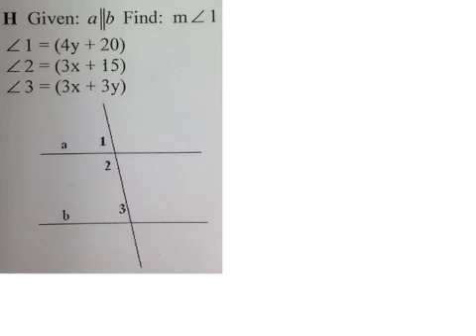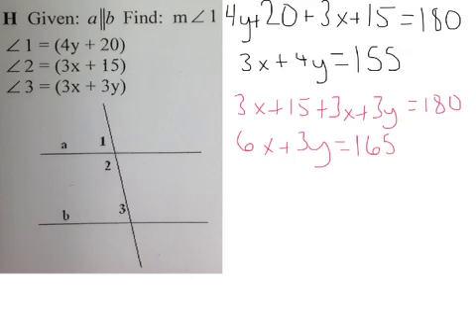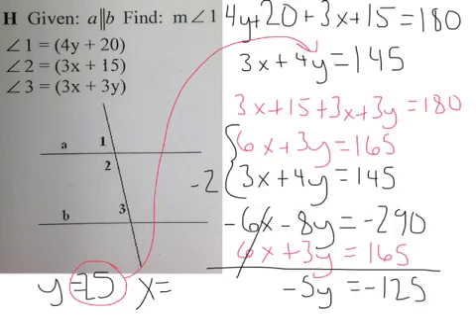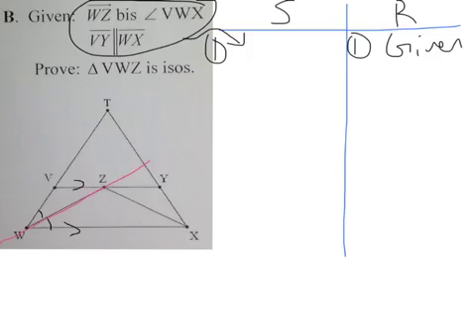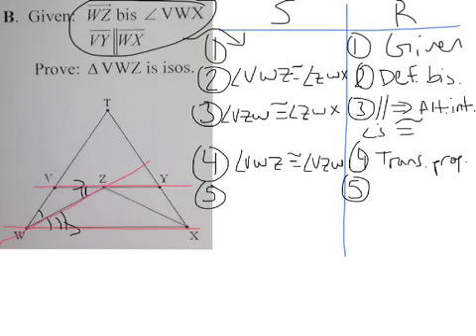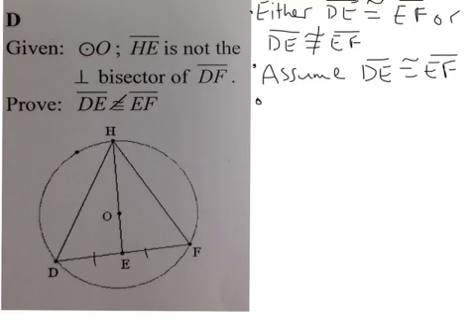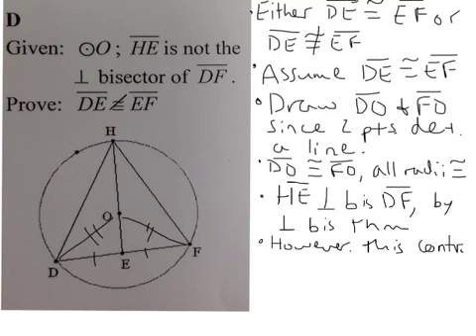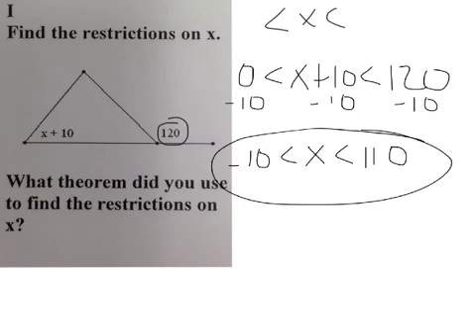Chapter 5A Review Problems from worksheet - Honors Geometry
Problems H, B, D,  and I from review worksheet